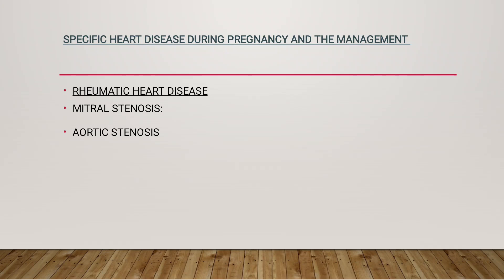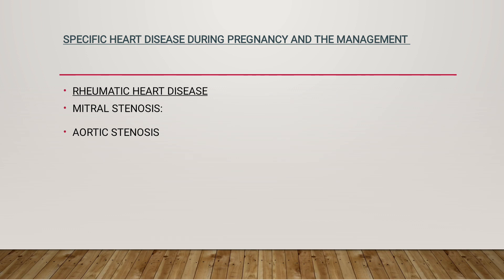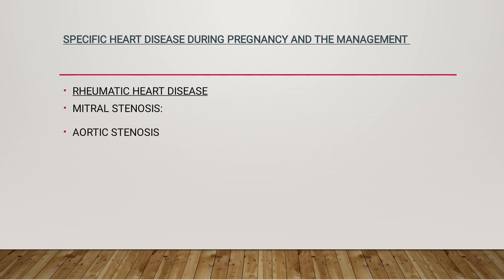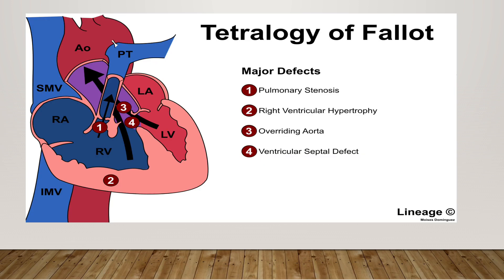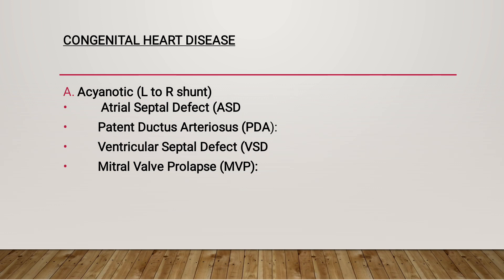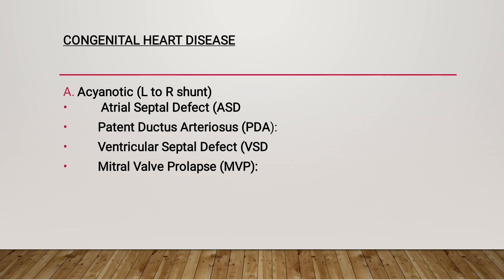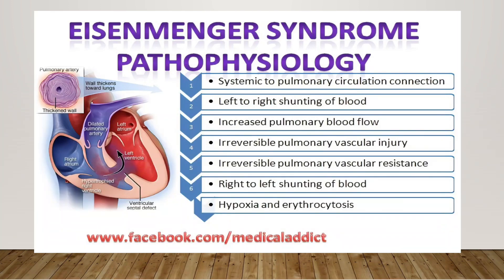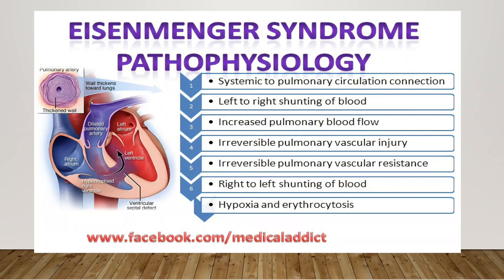Tetralogy of Fallot